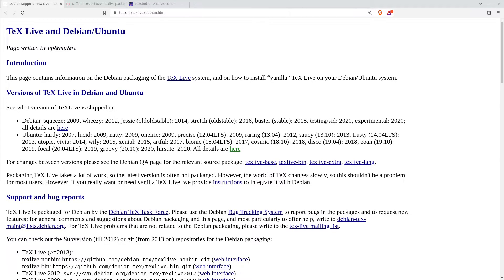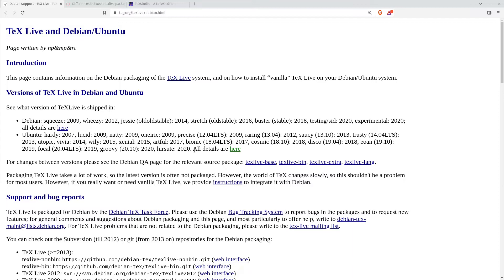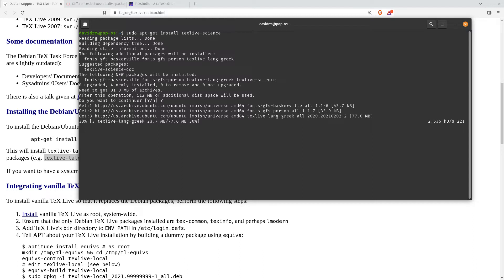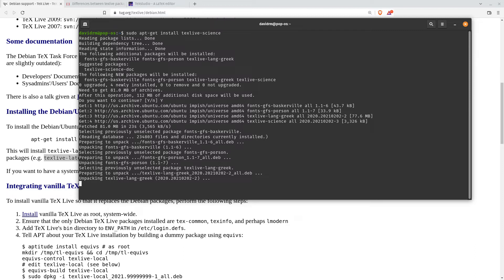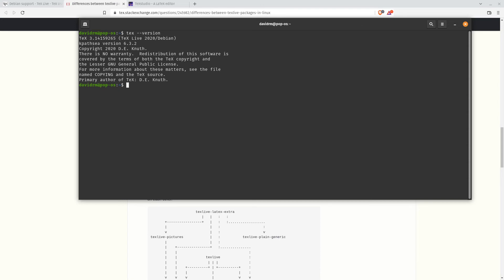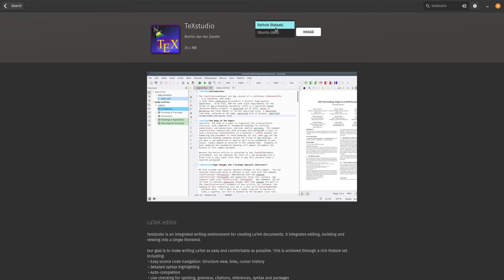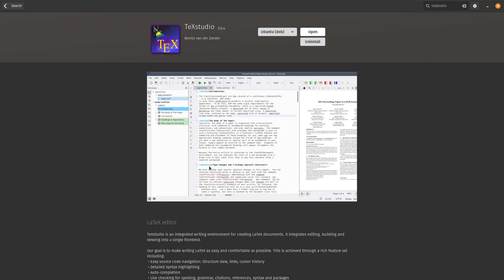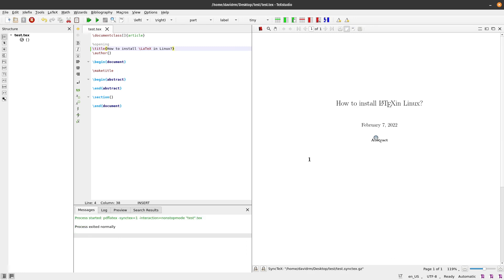How to install latex in linux | ubuntu | pop os? How to install texlive in Linux?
Hai,

In this video we will see how to install LaTeX in your linux machine.

Commands:

sudo apt-get install texlive
sudo apt-get install texlive-latex-extra
sudo apt-get install texlive-science
tex --version